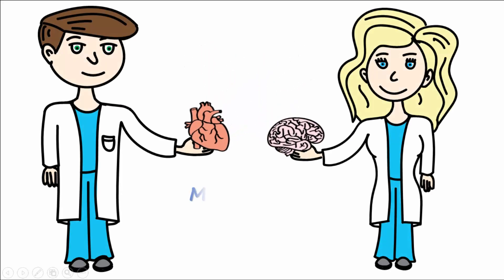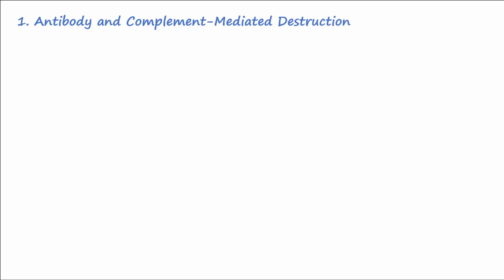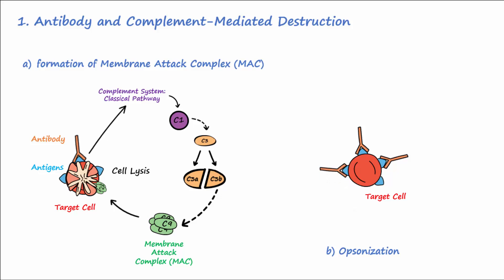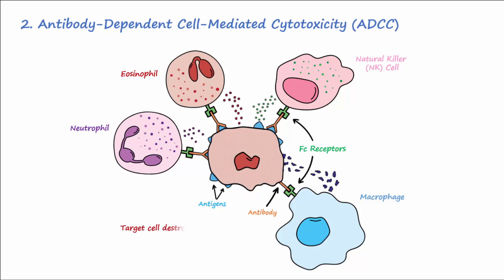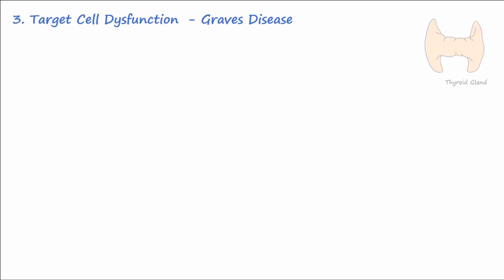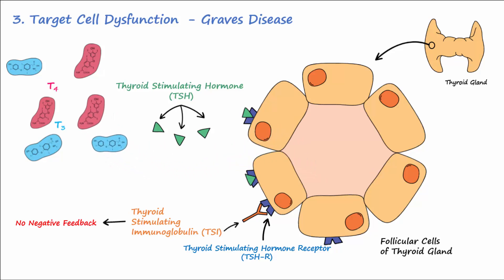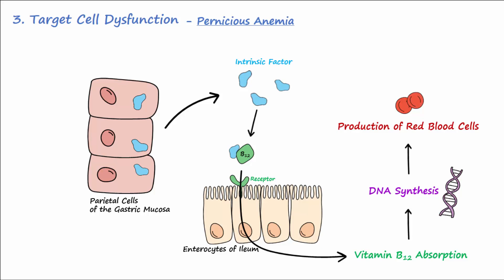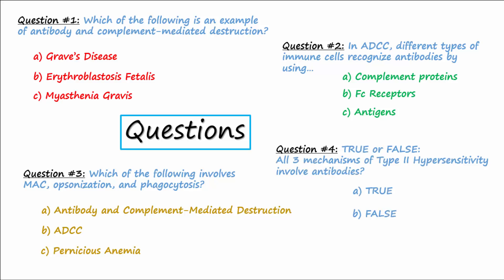Type II Hypersensitivity - Mechanisms (Described Concisely)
Describes nicely the mechanisms of Type II Hypersensitivity reactions.